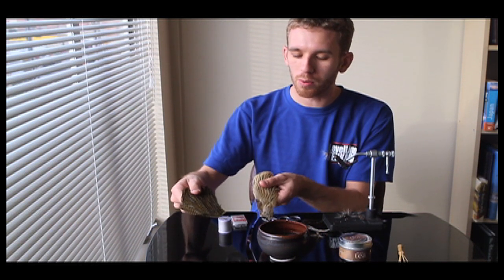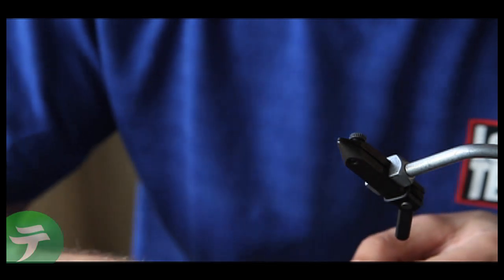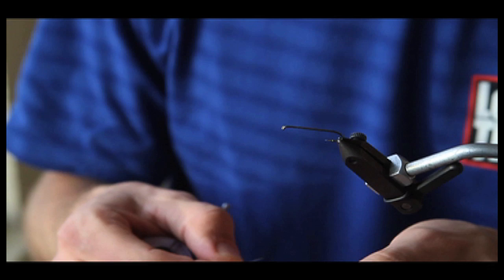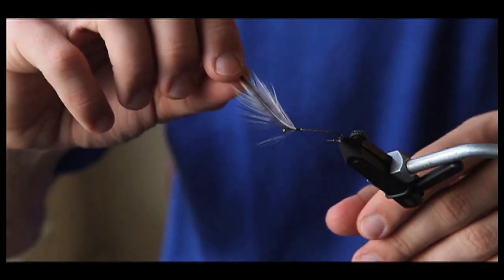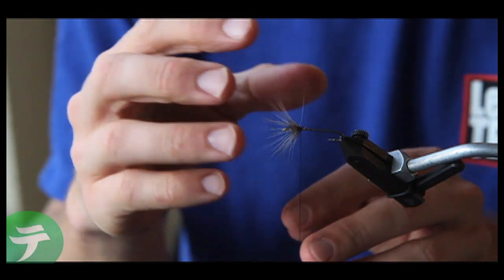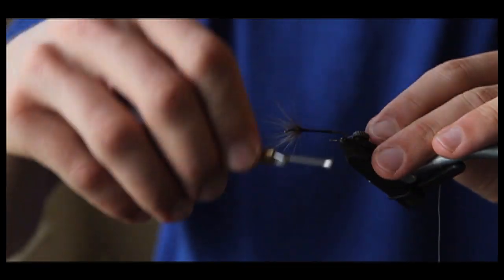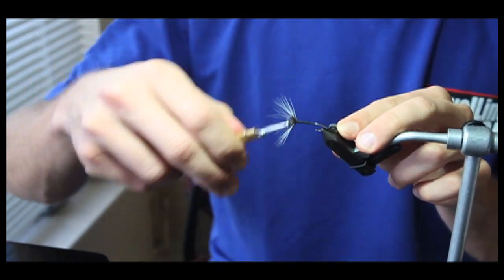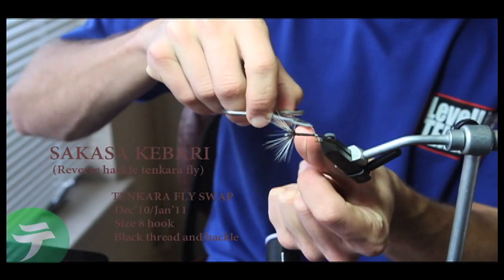Tenkara Fly Tying - Large Sakasa Kebari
Tenkara USA founder demonstrating how to tie a sakasa kebari (reverse hackle tenkara fly) used for a tenkara fly swap - while drinking some very high quality green tea.